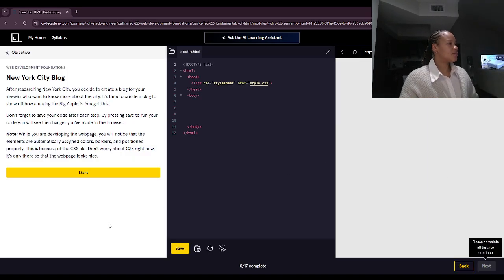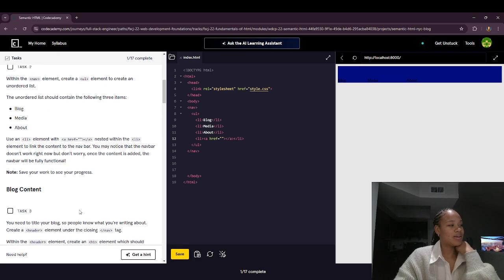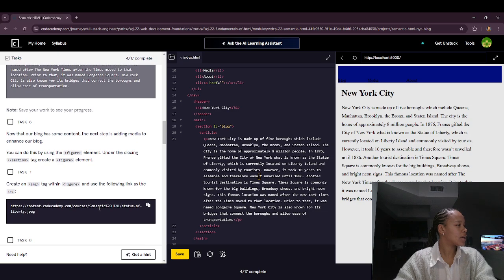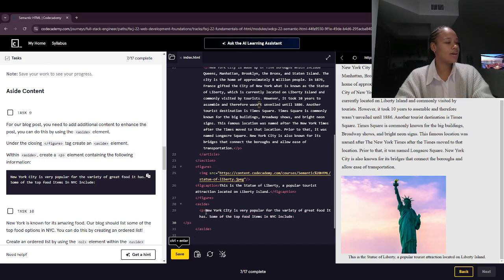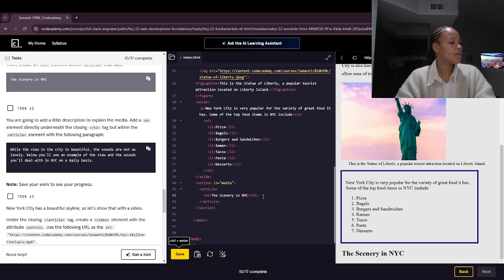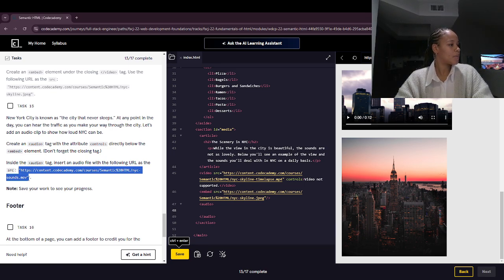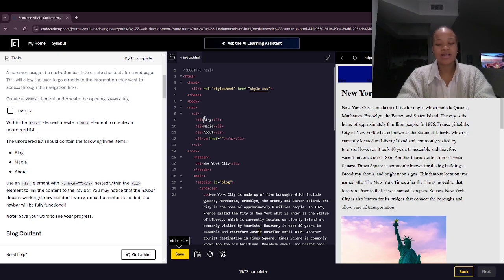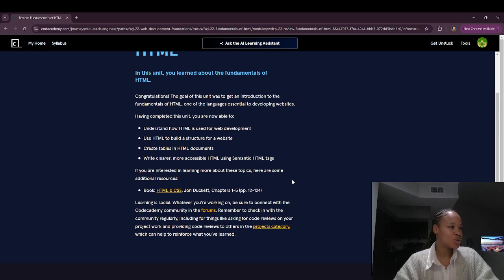Building a Project using Semantic HTML | Beginner Friendly